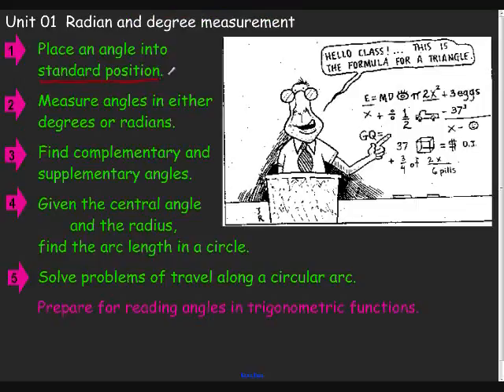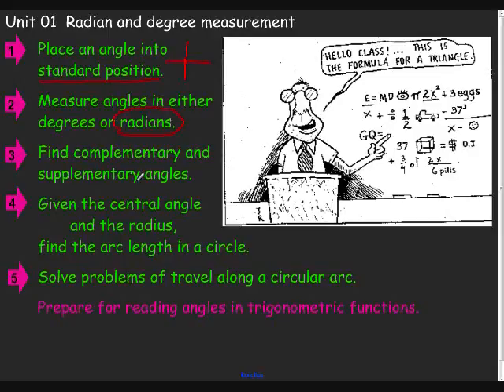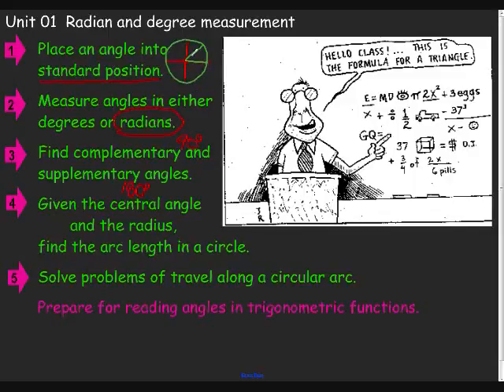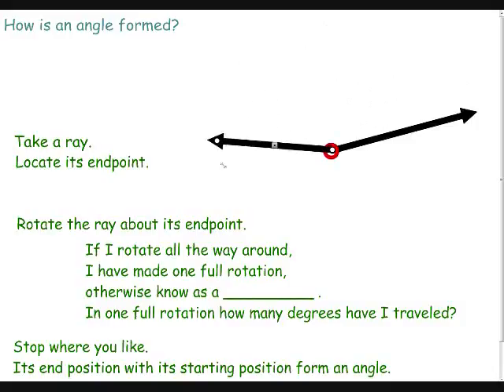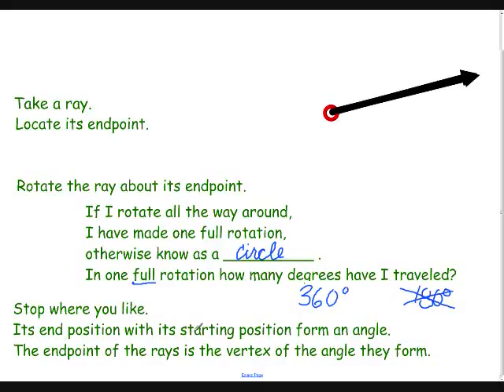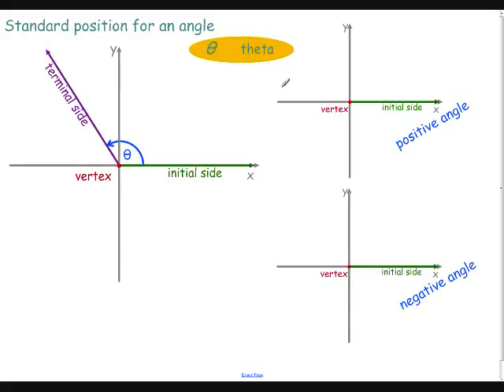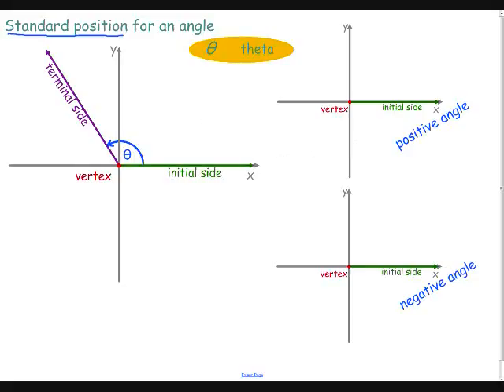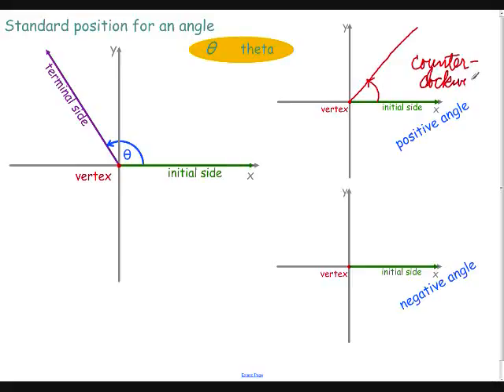01a1 Trig&Stat standard position 1 of 6